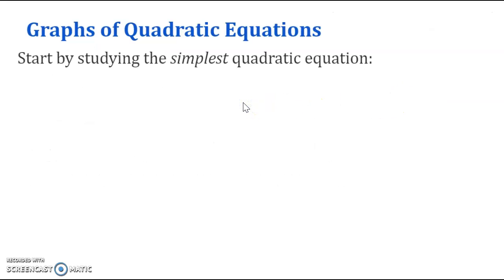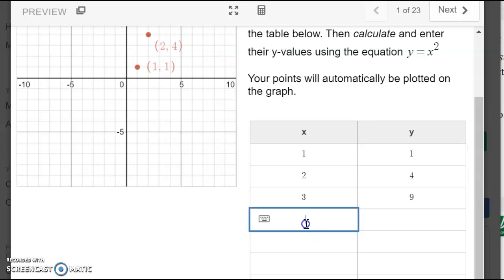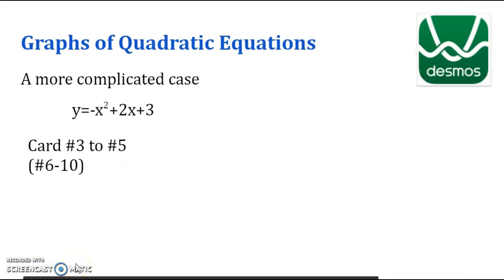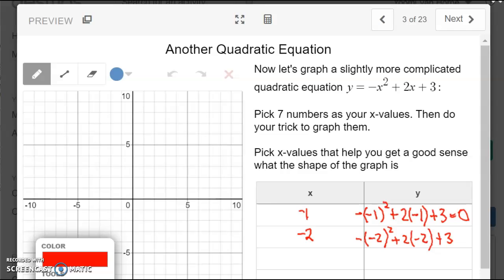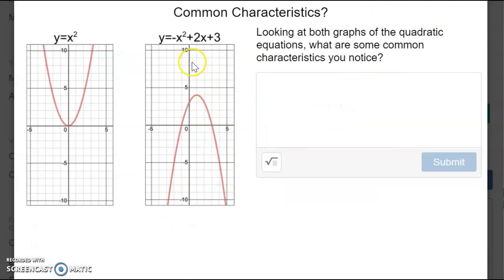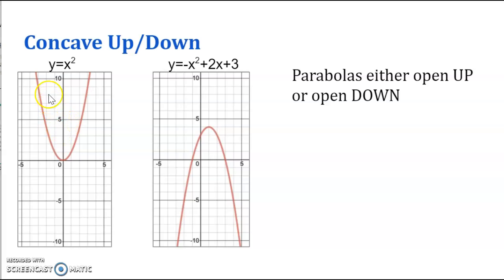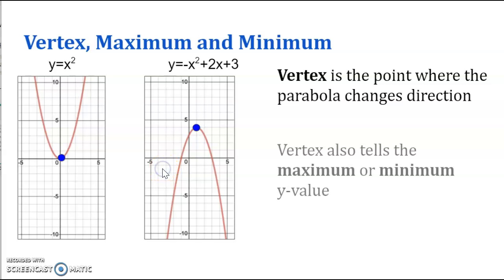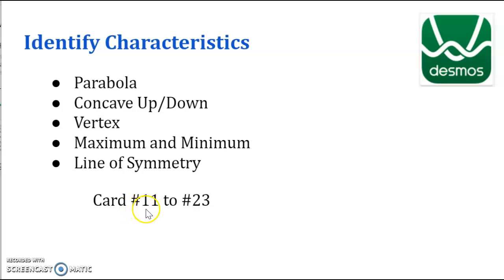IM2 1/14/21 Lesson-B